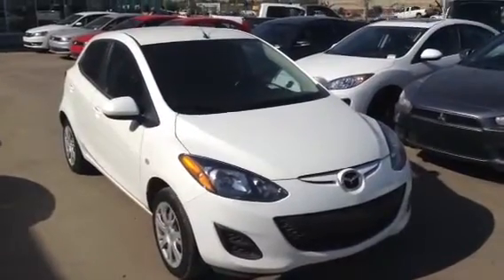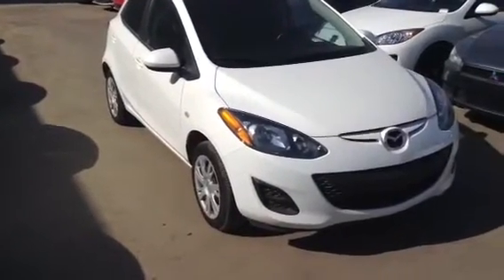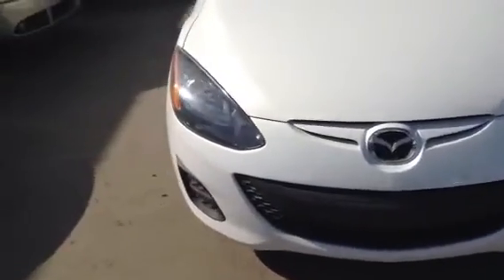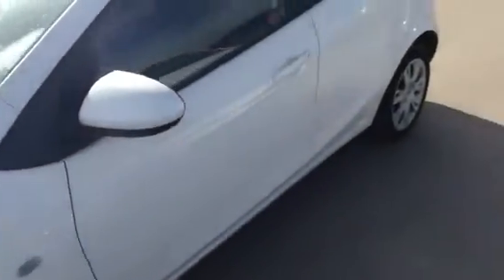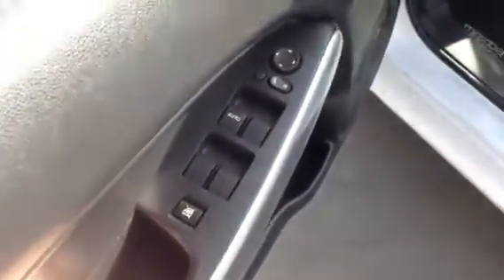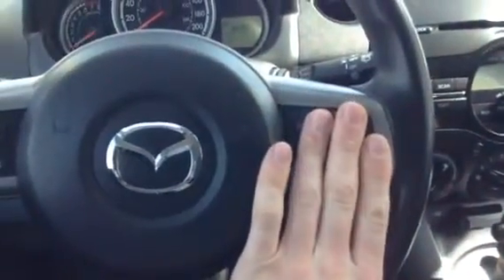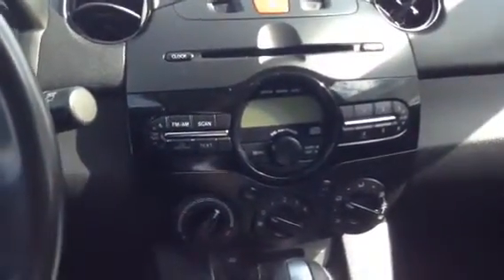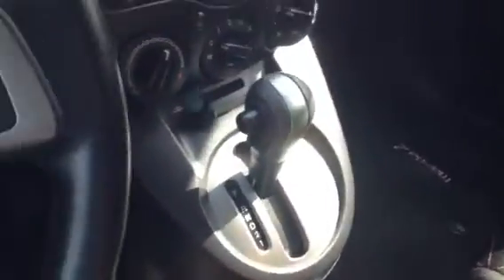Edmonton Mazda Dealer | 2013 Mazda 2| LA Mazda